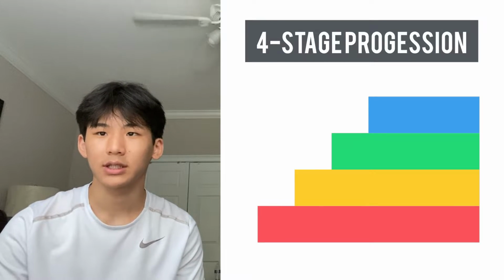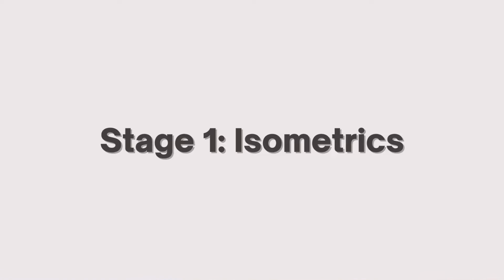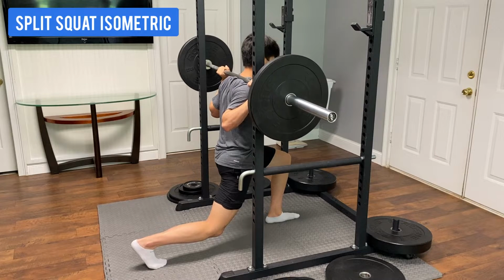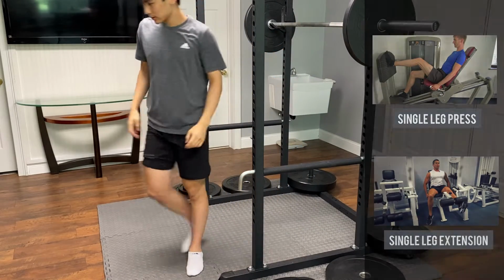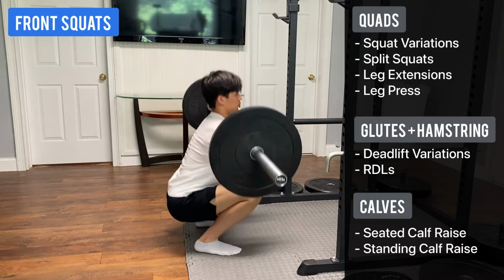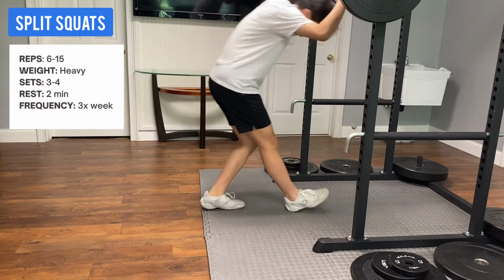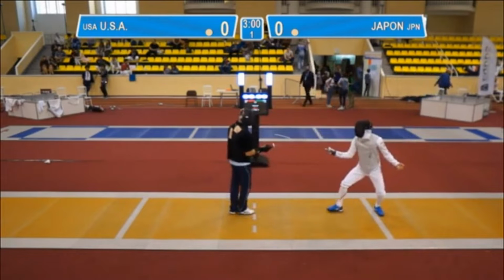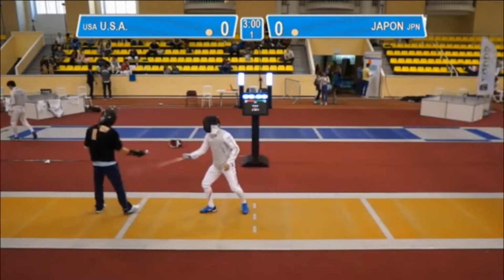Patellar Tendinopathy "Jumper's Knee" Rehab For Fencers | Part 3 - Exercises and Methods